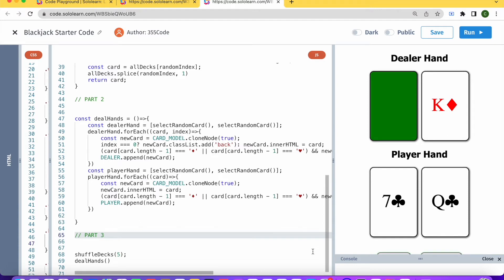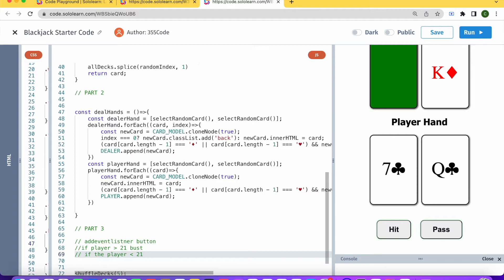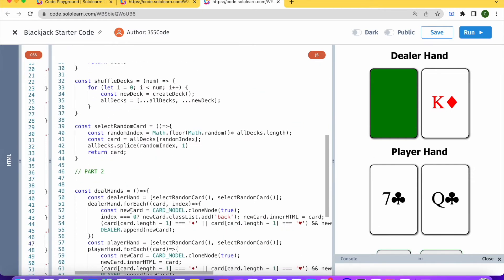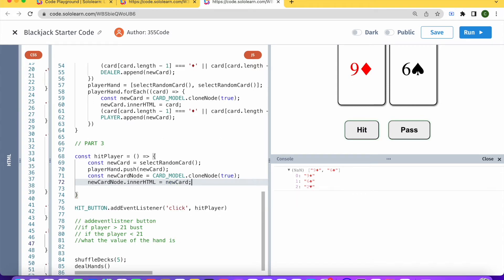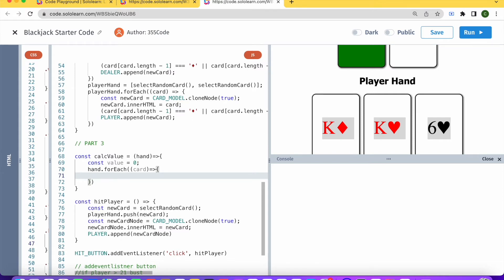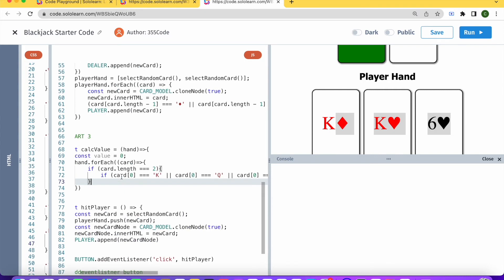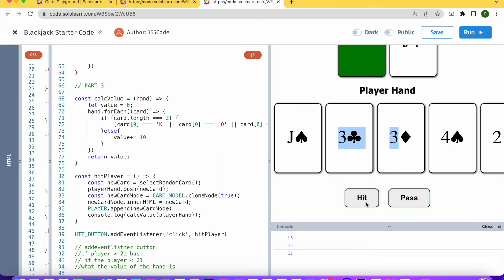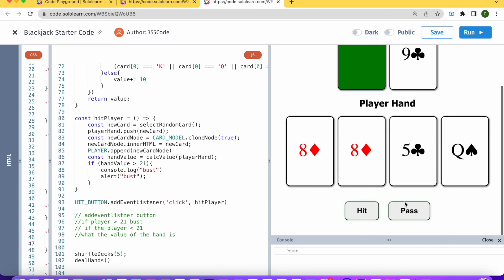Make a Blackjack Game [Part 3] - Javascript Beginner Tutorial: HTML, CSS, Javascript.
Welcome to another one of our Javascript tutorials where we teach you how to make really cool projects using Javascript, CSS, and HTML.

In tutorial we show you how to make a blackjack game!

About us:

355Code specializes in helping kids begin their coding journey by combining fun tools like CodeHS with expert teachers with degrees in computer science and many years of experience in the industry.

At 355Code children learn both JavaScript and Software Development Project Management so that they can successfully plan, design, code, test, and deploy their own projects!